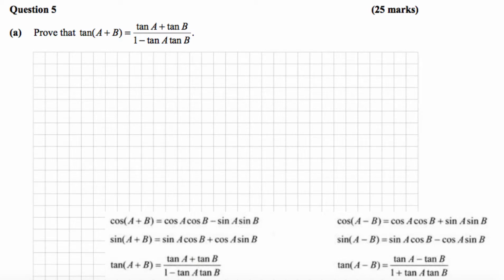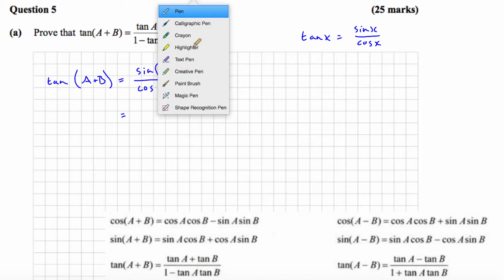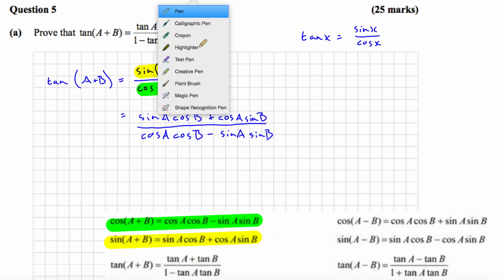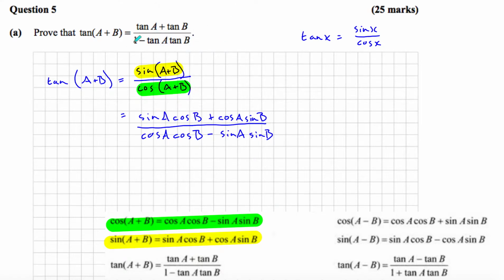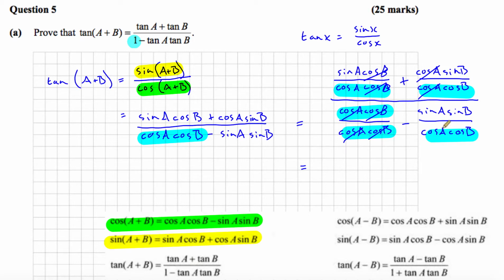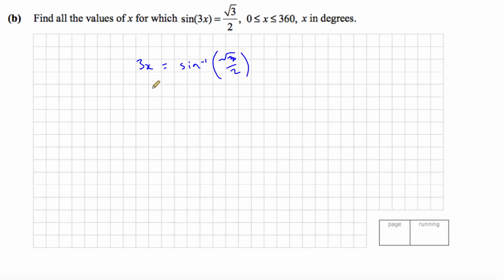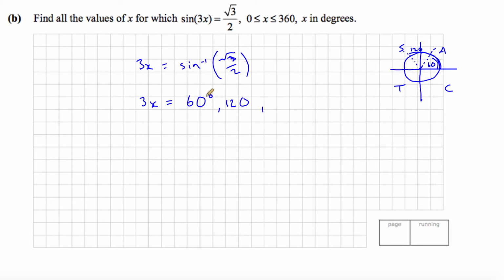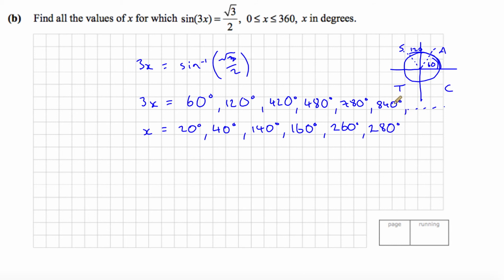2015 LCH P2-Q5